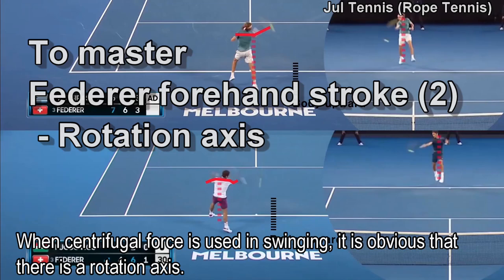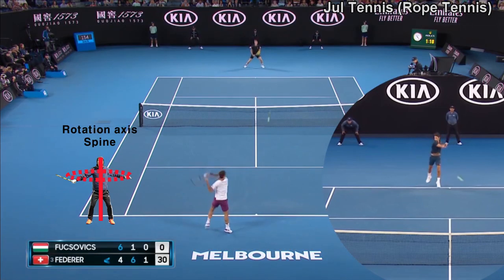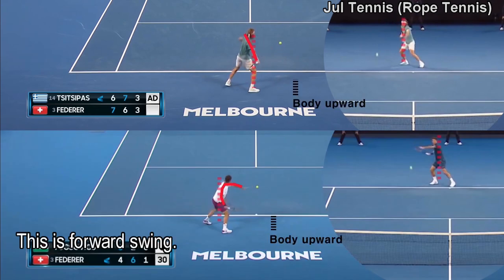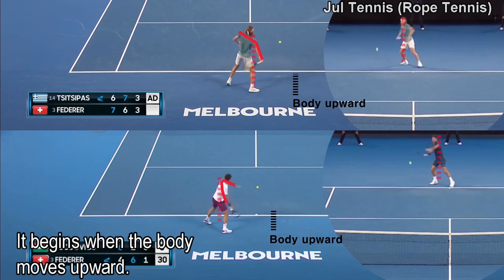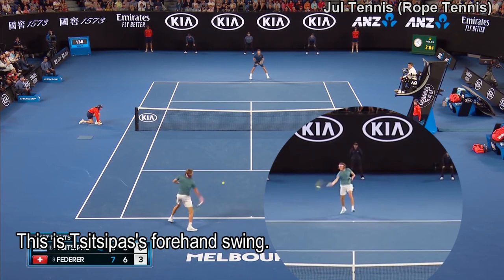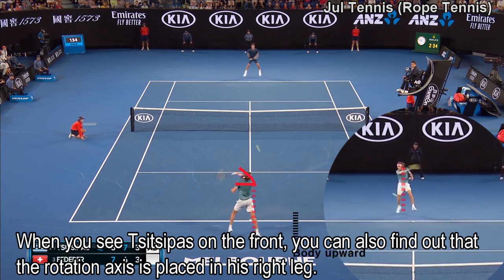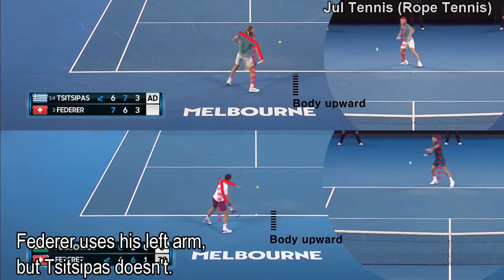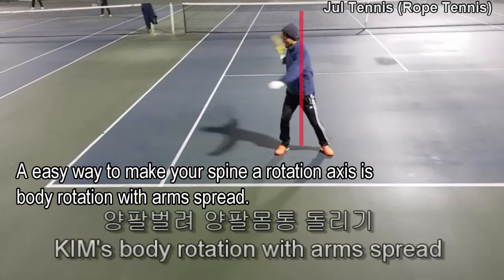To master Federer forehand stroke - rotation axis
When centrifugal force is used in swinging, it is obvious that there is a rotatio axis.
Forward swing begins when the body moves upward.
If you look closely at Federer and Tsitsipas forehand stroke, you can find out a big difference.